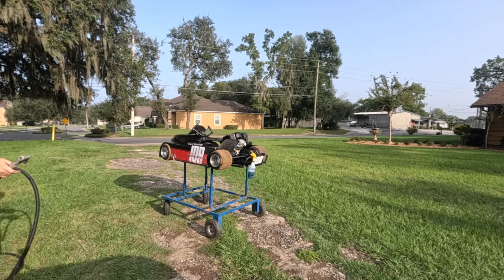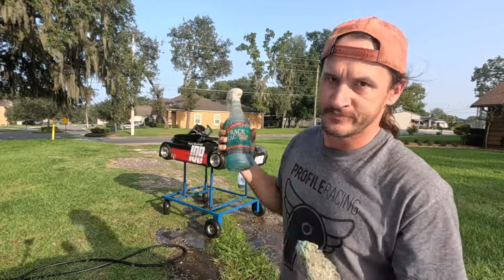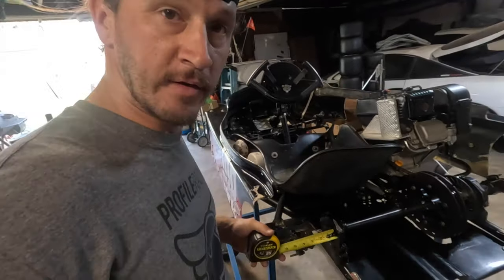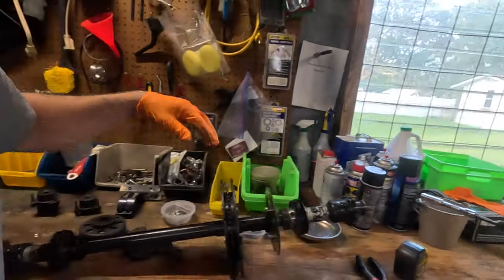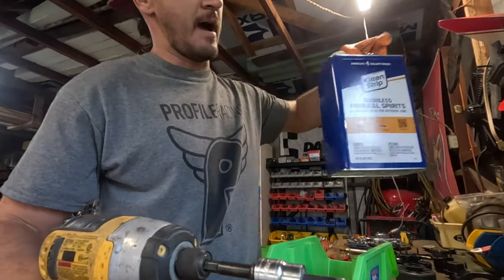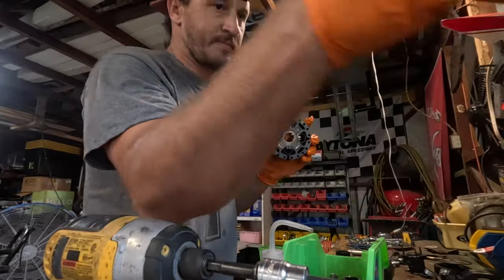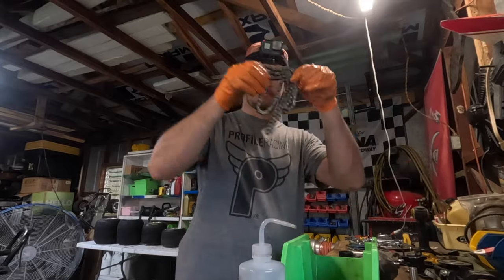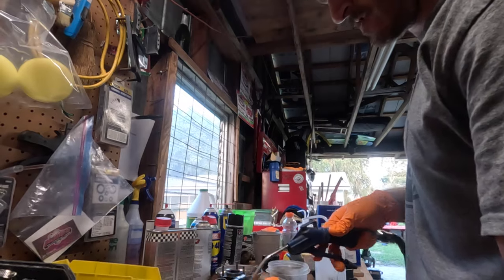Welcome to the shop! Cleaning up the bearings on the Faktor!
Something a little different! Mid week prep, as requested, let me know your thoughts on the video!

In this video I take you through how I clean my kart after a race day, remove axles and rotating assemblies, clean my bearings and hang out in the shop!